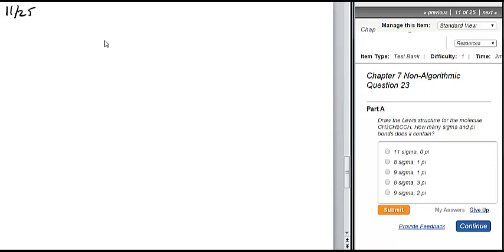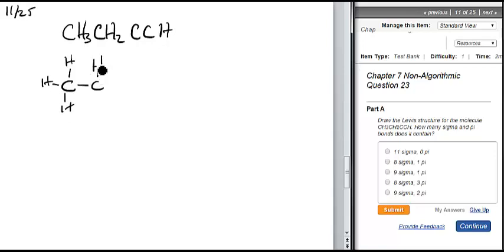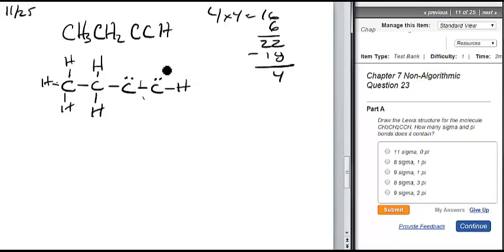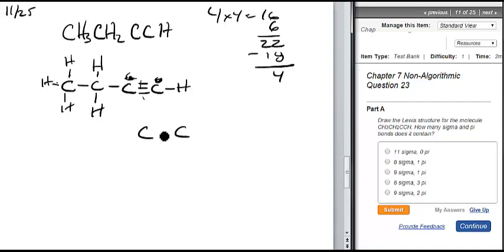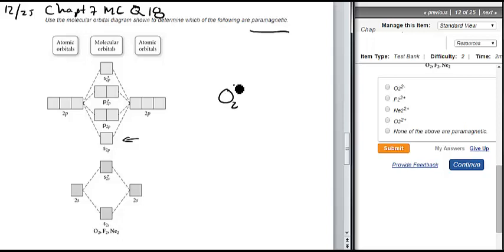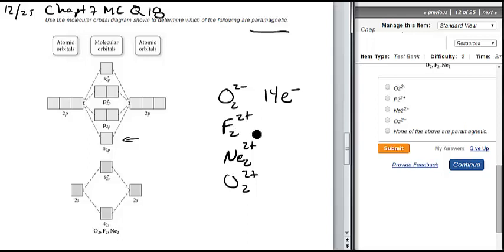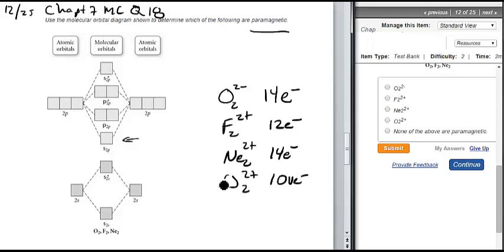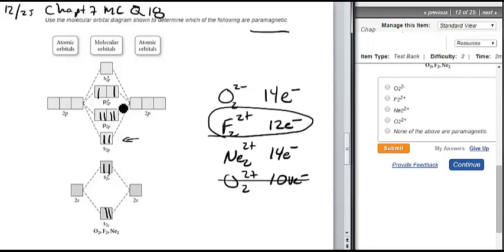2015F Chem 111 GHW 3 Prob 11-12